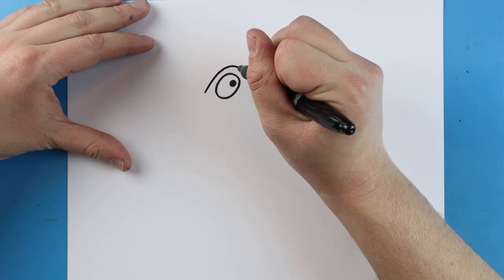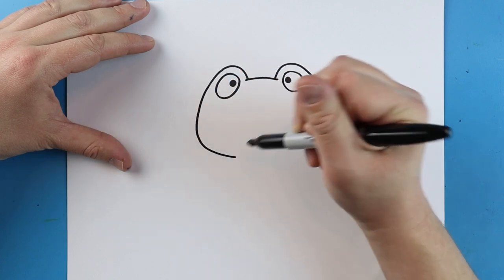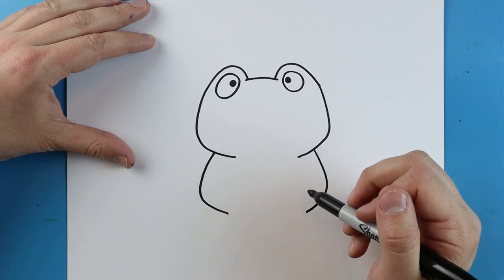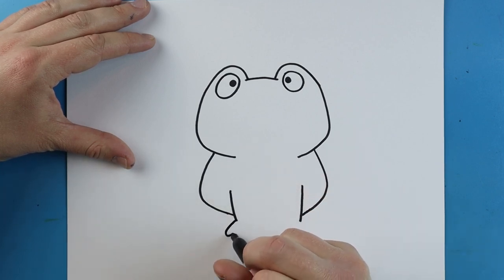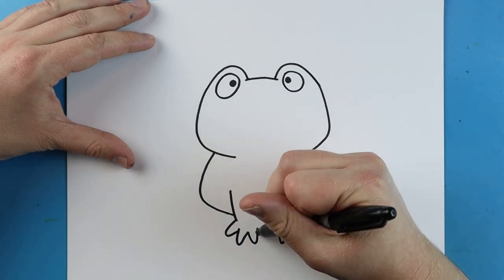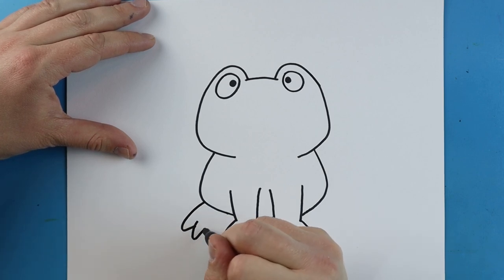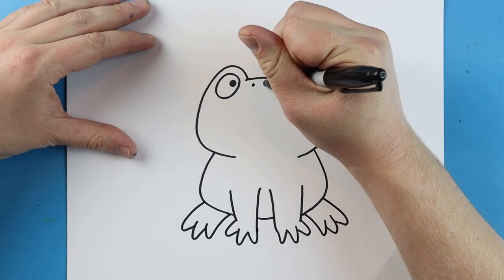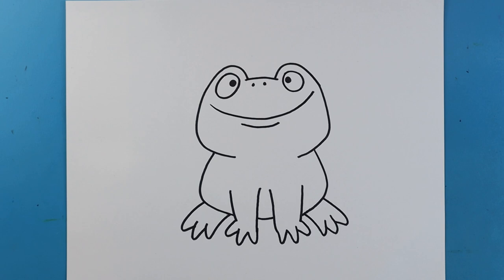How to Draw a CARTOON FROG!!!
Step by step video on how to draw a CARTOON FROG!!!